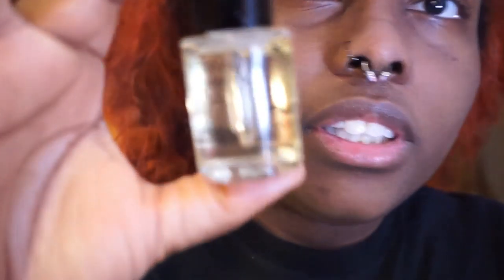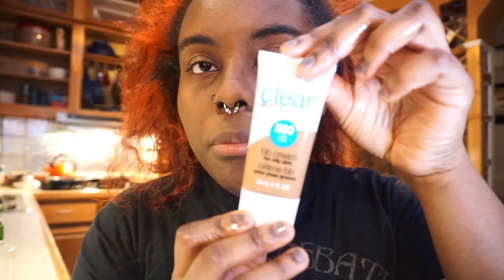5 MIN LAZY MOM MAKEUP TUTORIAL ll OUR ECCENTRIC LIFE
In today's video, I'll be doing a quick 5-minute "makeup" tutorial for all the "lazy" moms out there...just don't apply as much highlighter as I did lol.

**Welcome to our eccentric life and BACK to our channel, if you're not new here!